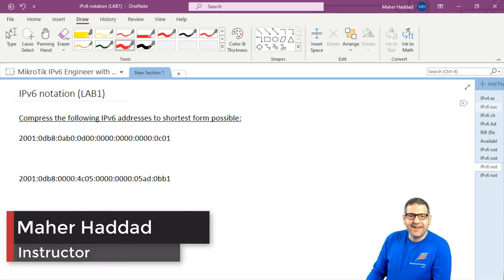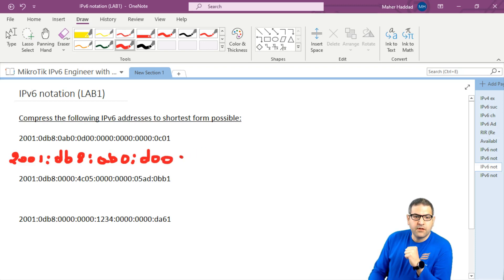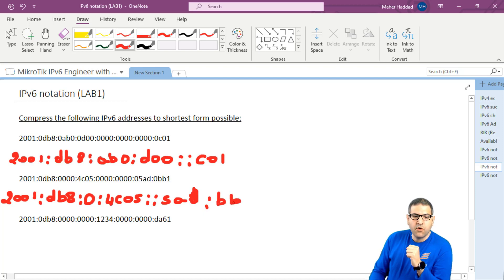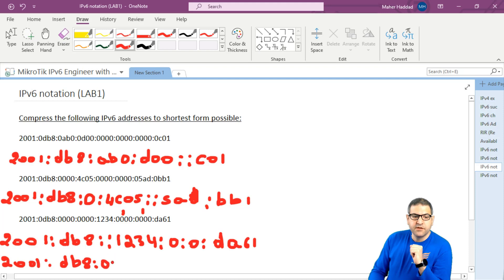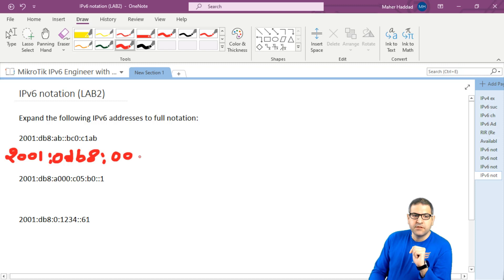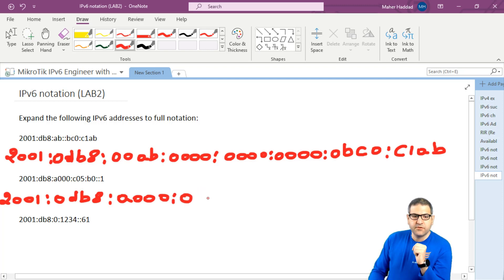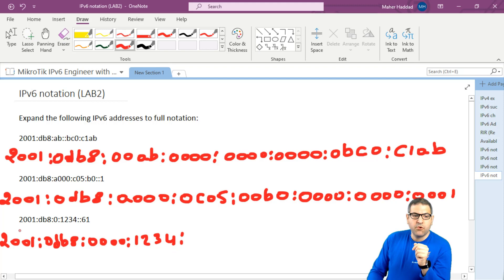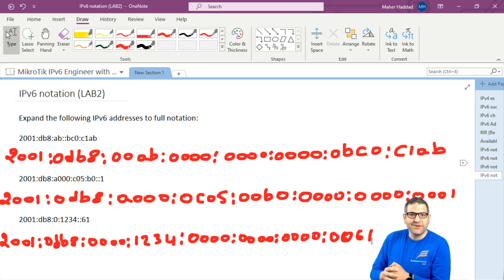IPv6 Notation LABS: Compress and Expand IPv6 addresses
- In this video, I will give you the answers of the following 2 LABS regarding IPv6 notation.

LAB1: Compress the following IPv6 addresses to shortest form possible:
2001:0db8:0ab0:0d00:0000:0000:0000:0c01
2001:0db8:0000:4c05:0000:0000:05ad:0bb1
2001:0db8:0000:0000:1234:0000:0000:da61

LAB2: Expand the following IPv6 addresses to full notation:
2001:db8:ab::bc0:c1ab
2001:db8:a000:c05:b0::1
2001:db8:0:1234::61